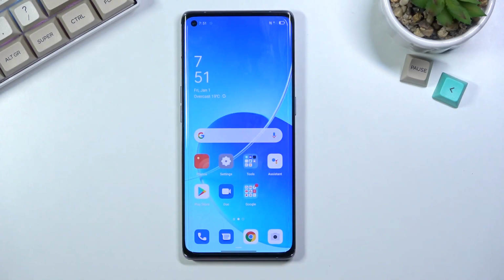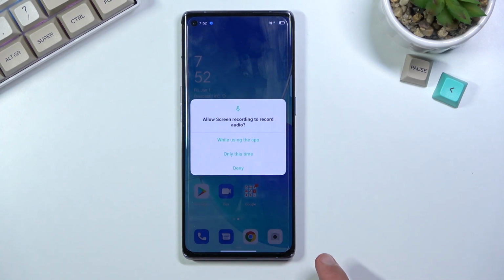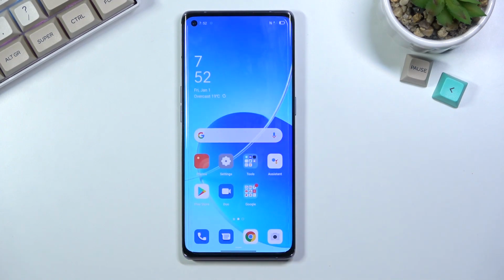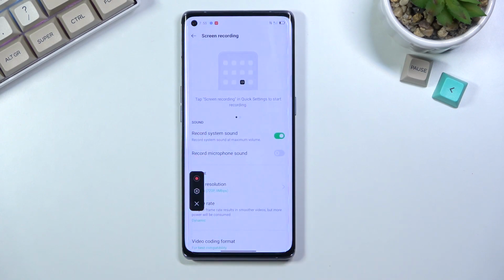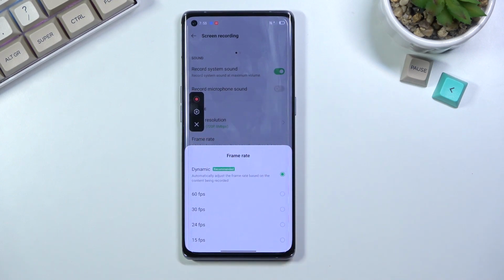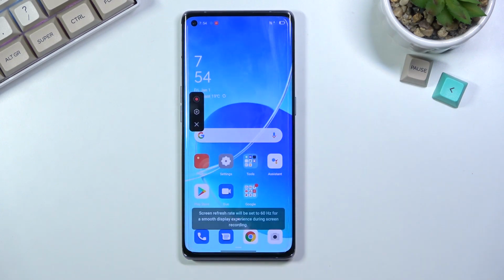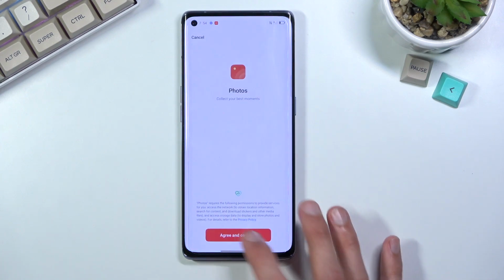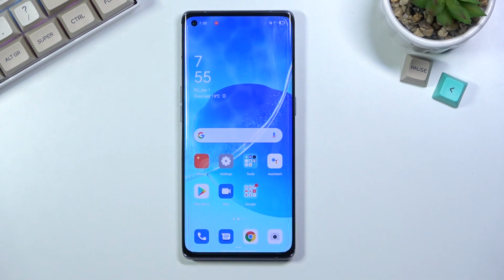How to Record Screen on OPPO Reno 6 Pro 5G - Android Screen Recording on Oppo Reno Smartphones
In this video HardReset.Info expert will show you the best method to enable screen recording function in Oppo Reno 6 Pro 5G. All you need to do is to scroll a settings bar from the top of the screen and tap there on the screen recording icon. From now on whole smartphone screen will be recorded automatically. Also image from smartphones' front-facing camera will be recorded.
How to record screen on OPPO Reno 6 Pro 5G? How to capture a smartphone screen on Oppo Reno 6 Pro? How to enable screen recording on Oppo Reno 6 Pro?